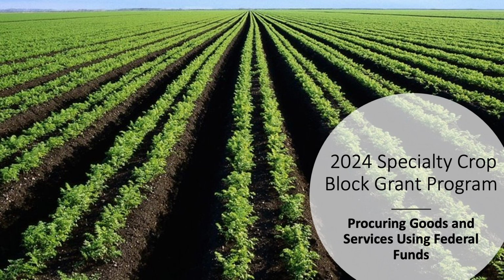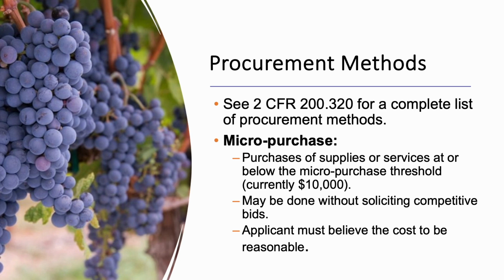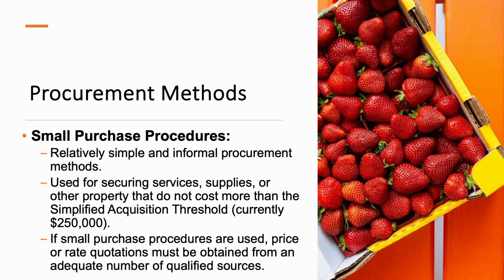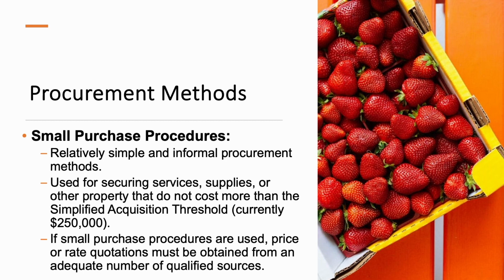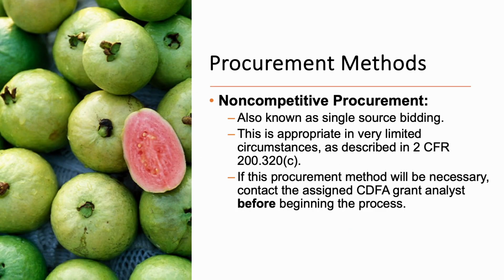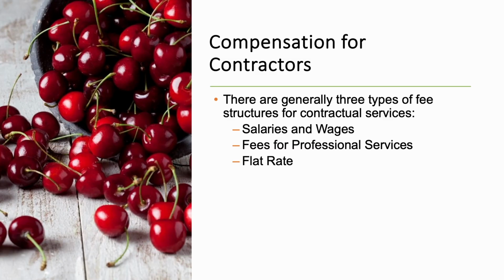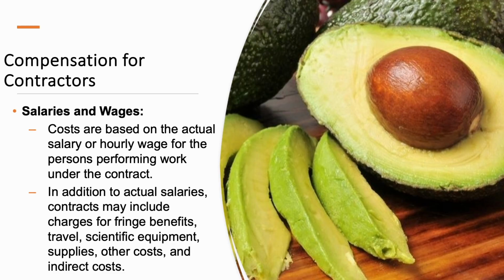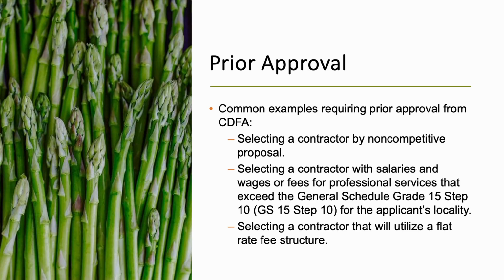2024 SCBGP Grant Proposal Webinar Recording - Goods and Services